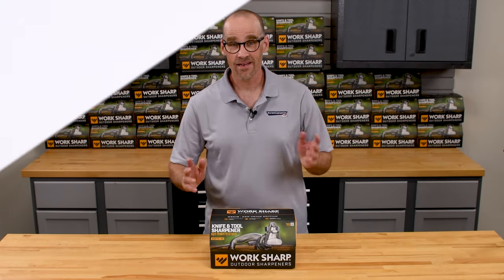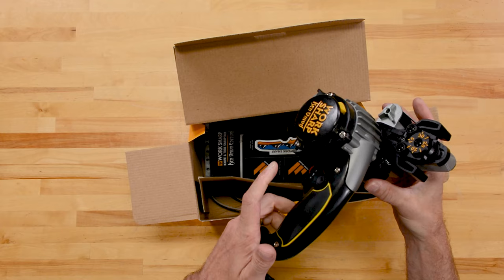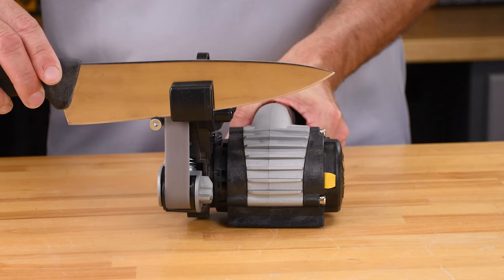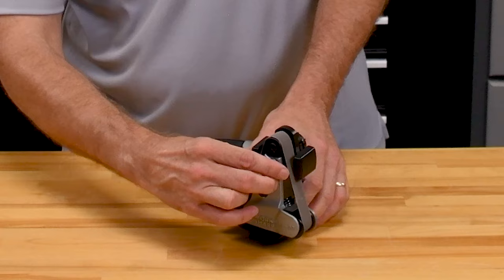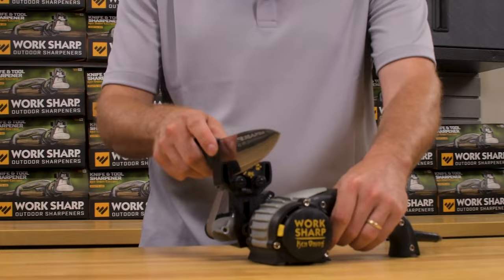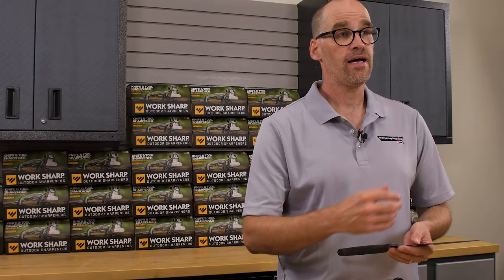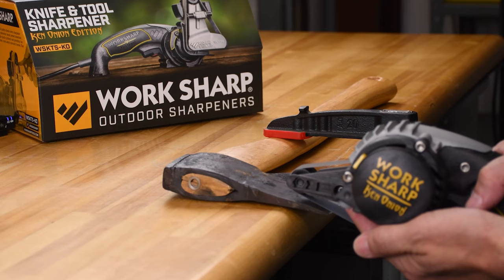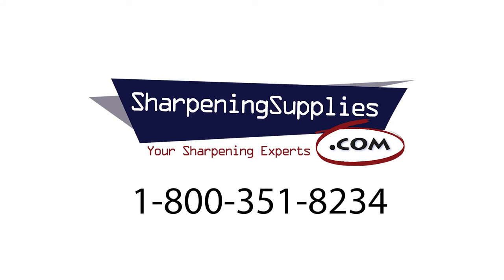Getting Started with the Work Sharp Ken Onion Edition Knife Sharpener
The Ken Onion Edition Knife and Tool Sharpener features a fully adjustable sharpening guide, variable speed motor and wide flexible abrasive belts to sharpen any size, shape or type of knife you own. Professional knife makers like Ken Onion use flexible belts to put a razor-sharp edge on their blades, now you can have the same technology for your own knives.